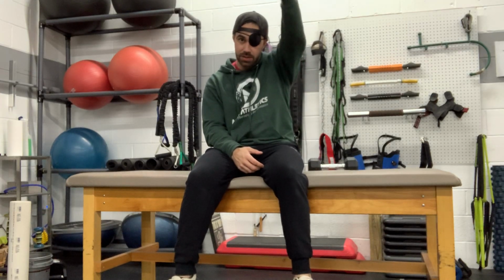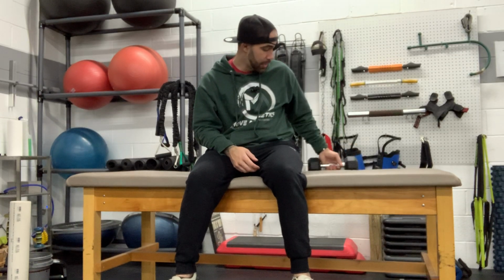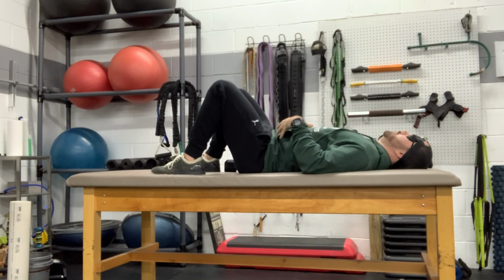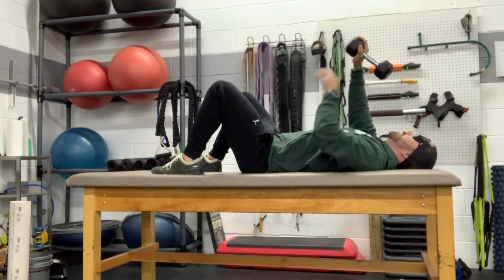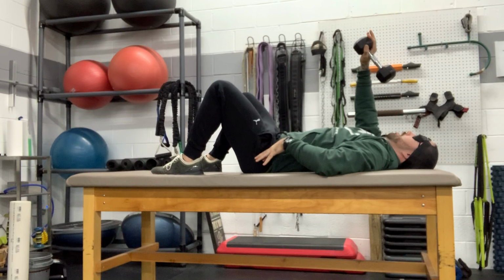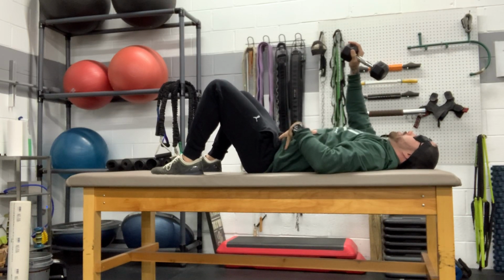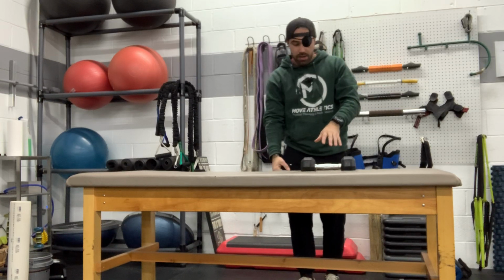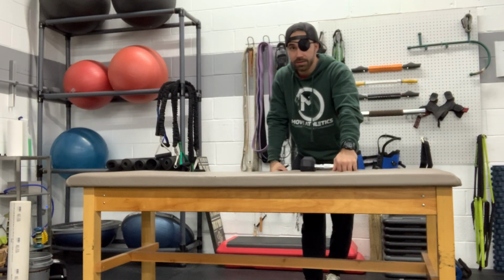Hook lying Flexion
The videos on this YouTube channel are not intended to provide a diagnosis or substitute for medical advice. By attempting any of the exercises in the video, you do so at your own risk. It is normal to experience some soreness after doing an exercise you are not used to doing. But if your pain increases, moves to a different location or new or different symptoms arise after doing an exercise, you should stop the exercise and seek advice from a physician or physical therapist. We make no representations, guarantees or warranties that the information or exercises in this video are appropriate for you or will result in the improvement of your medical condition or function.

BY USING THIS YOUTUBE CHANNEL AND ATTEMPTING THE EXERCISES IN THE VIDEOS, YOU AGREE THAT ROGER ST. ONGE AND MOVE ATHLETICS PHYSICAL THERAPY, LLC AND ITS MEMBERS, EMPLOYEES OR AGENTS WILL NOT BE LIABLE TO YOU OR ANY THIRD PERSON FOR ANY INDIRECT, CONSEQUENTIAL, EXEMPLARY, INCIDENTAL, SPECIAL OR PUNITIVE DAMAGES ARISING FROM YOUR USE OR MISUSE OF THIS VIDEO WHETHER SUCH DAMAGES ARISE IN CONTRACT, TORT, NEGLIGENCE, EQUITY, STATUTE OR BY WAY OF ANY OTHER LEGAL THEORY REGARDLESS OF WHETHER SUCH DAMAGES COULD HAVE BEEN FORESEEN.